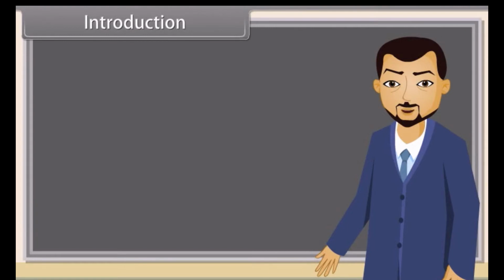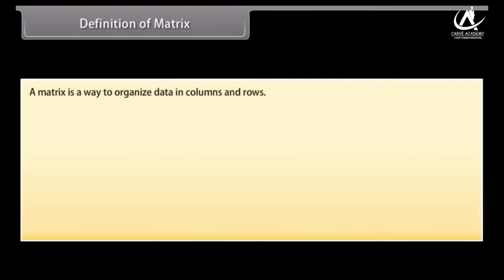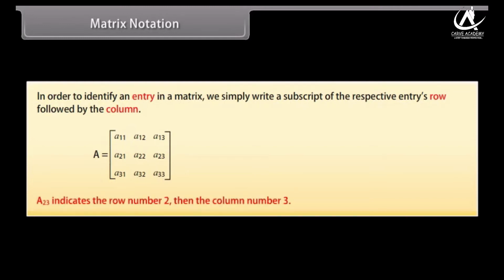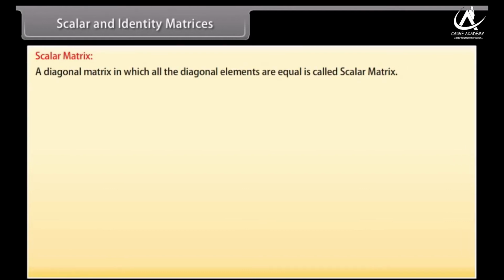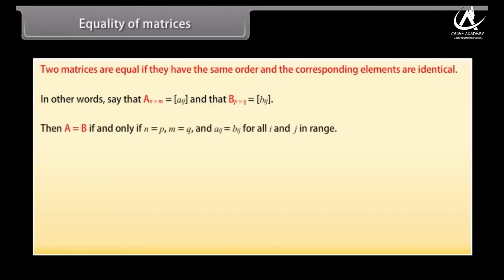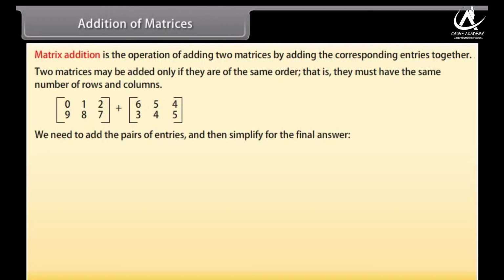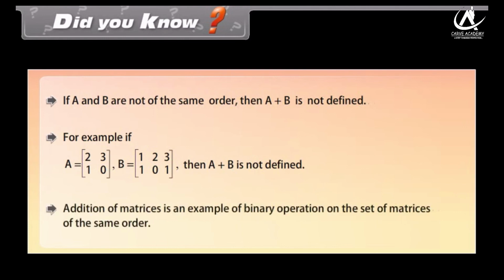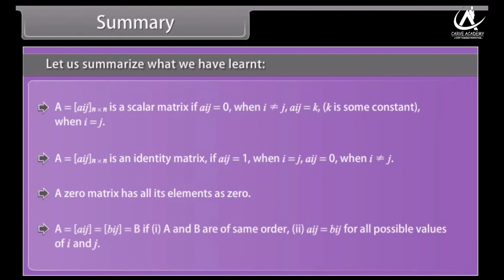Algebra of Matrices I, Class-12th, Subject-Math, In English